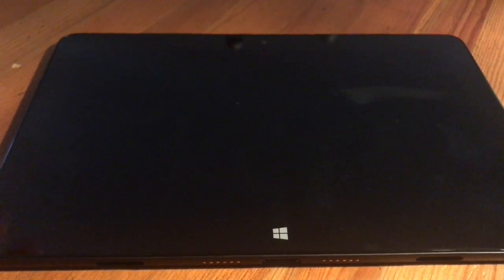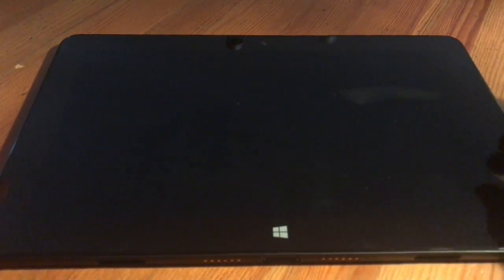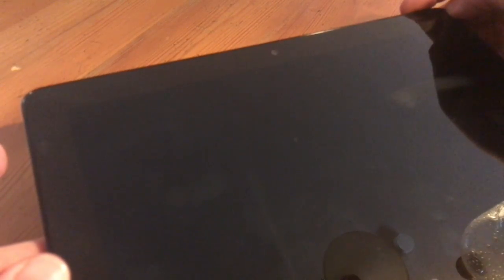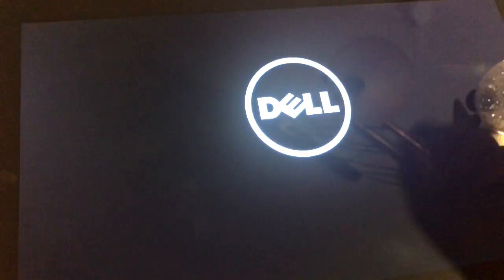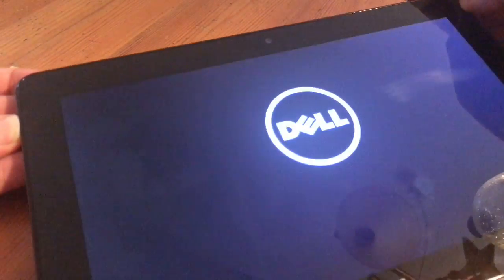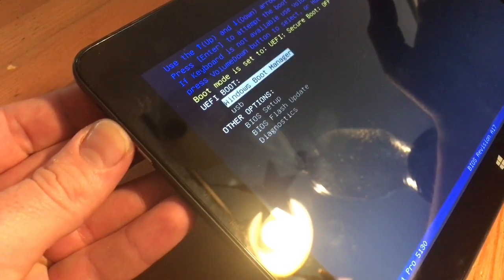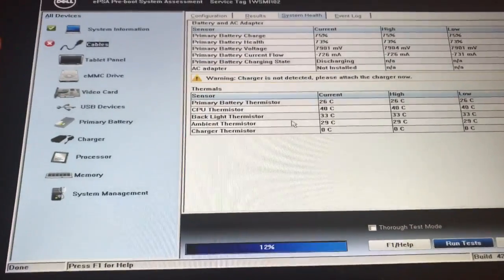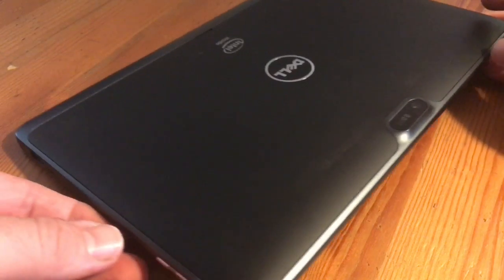How to enter bios and diagnostic mode on a Dell venue 11 - 5130 one time start menue DIY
Experience the flexibility of three devices. Use Venue 11 Pro in tablet or a laptop mode when you're on the go, or add an optional dock for full PC productivity.

Intel Core i5-4300Y 1.60GHz Processor
8GB DDR3 Memory, 256GB Solid State Drive (SSD)
Windows 8.1 Professional 64 bit operating system.
10.8 IPS Full HD Touchscreen Display (1920 x 1080)

Switch easily between desktop, laptop and tablet modes for a more flexible and versatile tablet experience. The Dell Venue 11 Pro delivers the portability of a tablet, power of an Ultrabook and experience of a desktop.